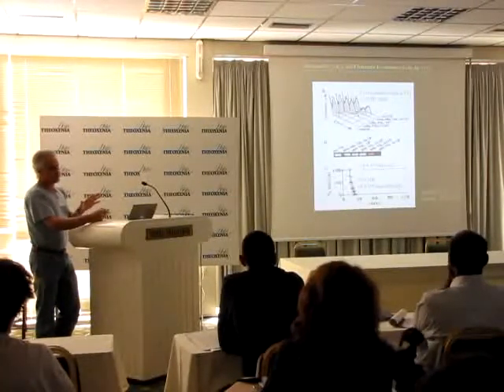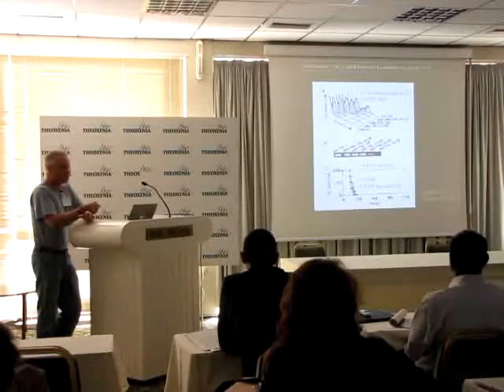7th Summer School on Immunogenetics 2st day-a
Θα θέλαμε να σας ενημερώσουμε ότι το 7ο Διεθνές Θερινό Σεμινάριο  Ανοσογεννετικής ( 7th Summer School on Immunogenetics) που οργανώνεται από την Ευρωπαϊκή Εταιρία Ανοσογεννετικής (EFI - European Federation of Immunogenetics), την Αμερικάνικη Εταιρία Ιστοσυμβατότητας και Ανοσογεννετικής (ASHI -- American Society for Histocompatibility & Immunogenetics)  και την Ασιατική Εταιρία  Ιστοσυμβατότητας και Ανοσογενετικής (APHIA -- Asia-Pacific Histocompatibility & Immunogenetics) θα λάβει χώρα στην Ιερά Πόλη του Μεσολογγίου από 3 έως 6 Οκτωβρίου 2010, στη Συνεδριακή Αίθουσα του Ξενοδοχείου Theoxenia.